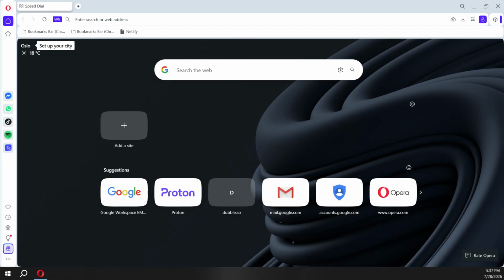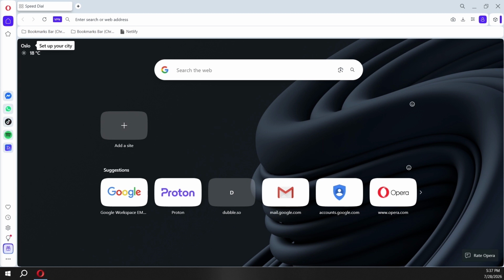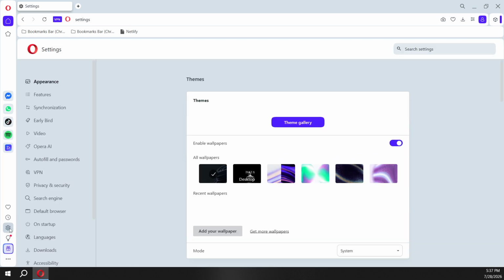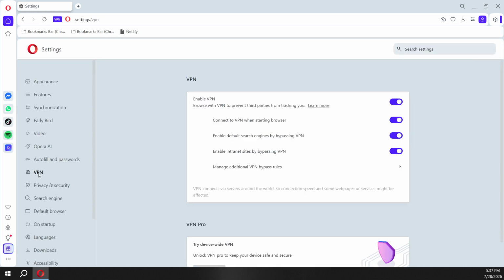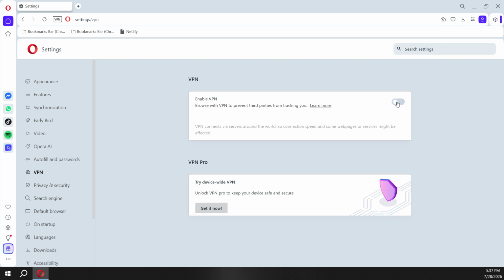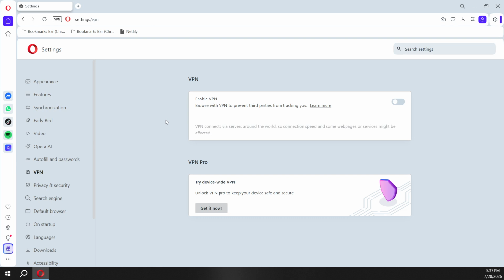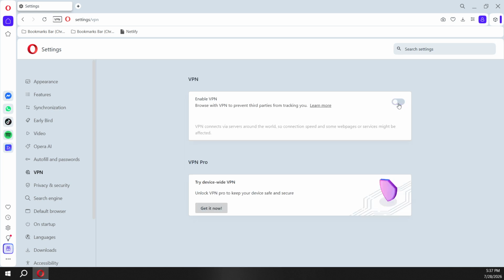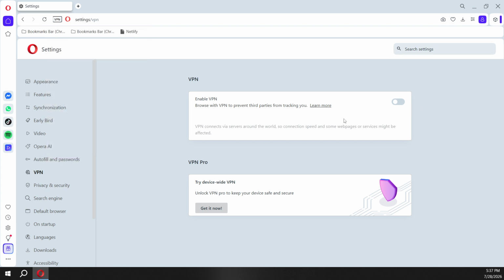How To Remove VPN In Opera Browser [2026 Guide]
How To Remove VPN In Opera Browser